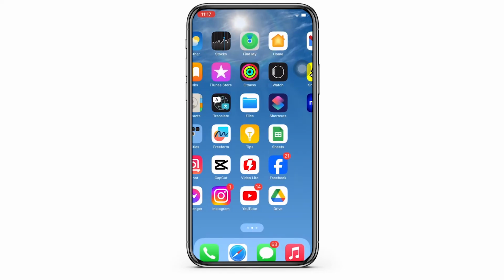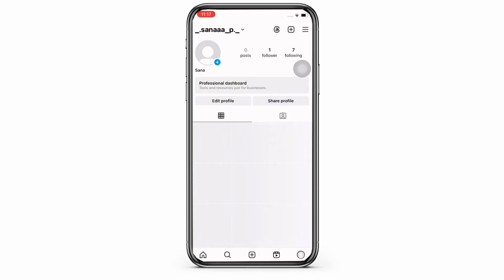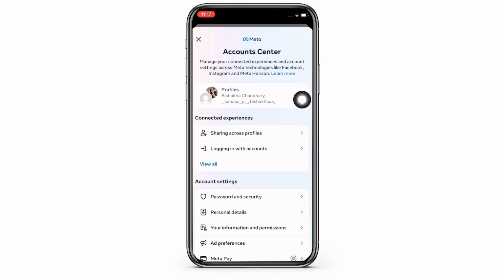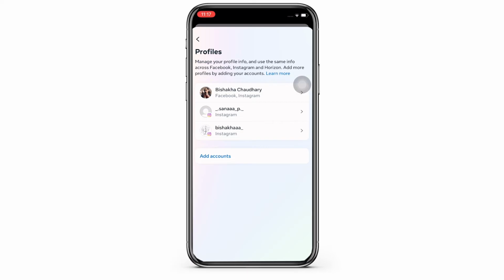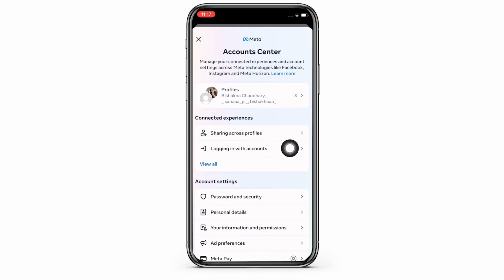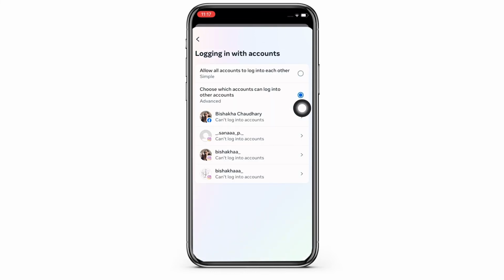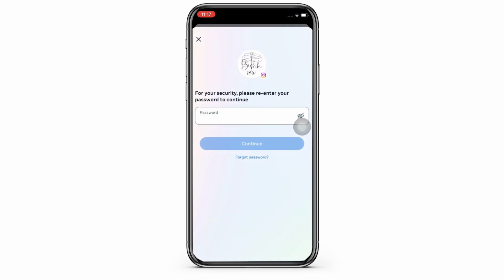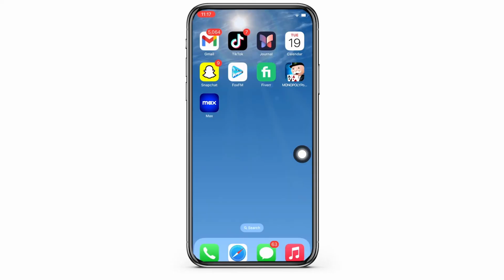How to Login to Facebook Using Instagram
Hey everyone! Ever wondered how do I login to Facebook using Instagram? In this video, I'll show you just how easy it is to link your Instagram account to your Facebook profile and seamlessly login across both platforms. If you're looking to streamline your social media experience, you're in the right place. Let's dive in and get started!

0:00 - Introduction: Connecting Facebook and Instagram Accounts
0:10 - Linking Your Instagram Account to Facebook
0:20 - Step-by-Step: How do I Login to Facebook Using Instagram